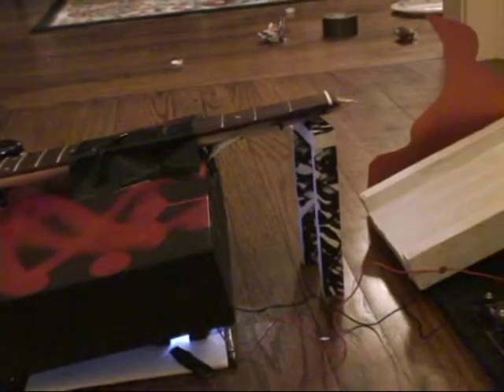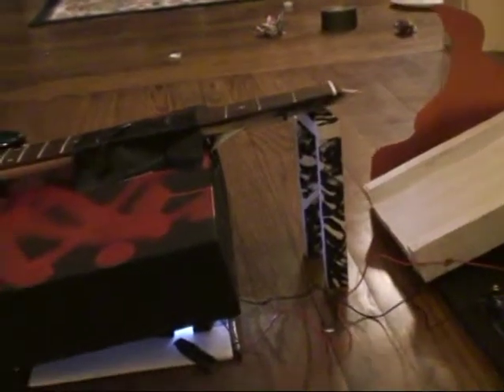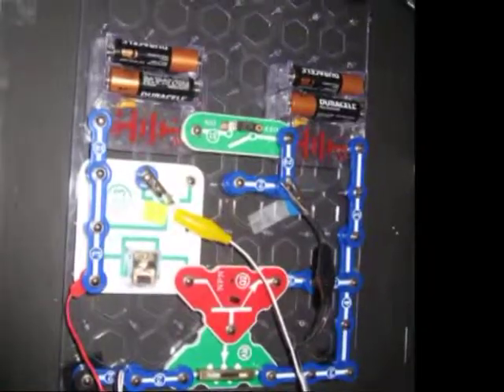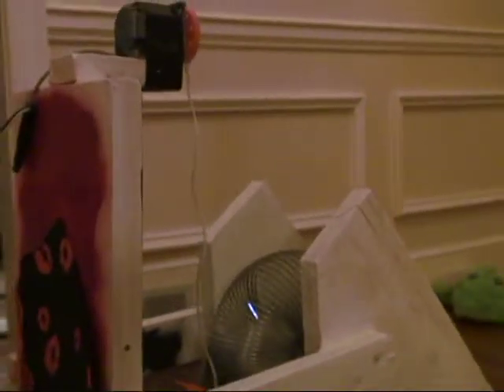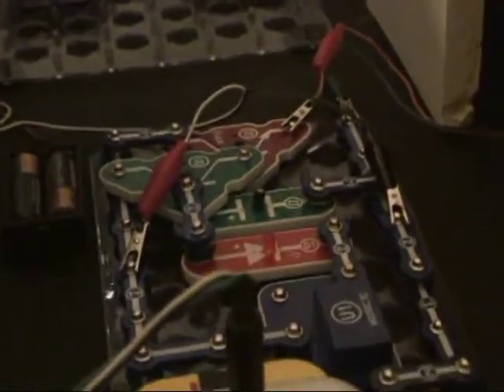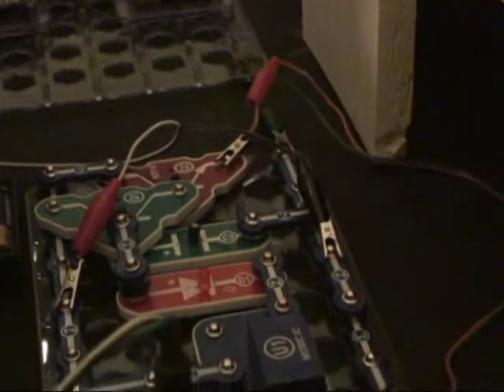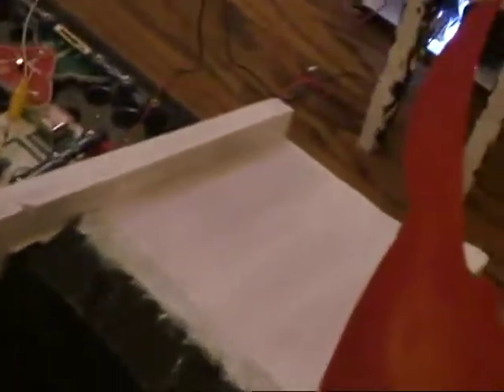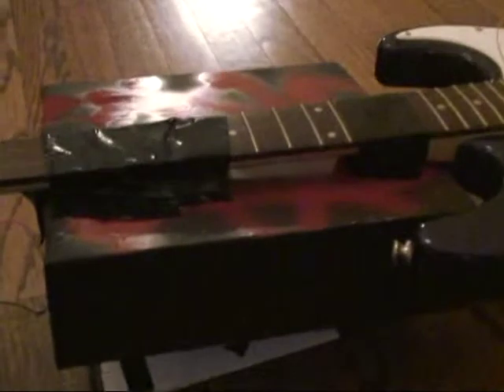Galloway Physics Cockroach Trap Becky 2009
For Doc's class!